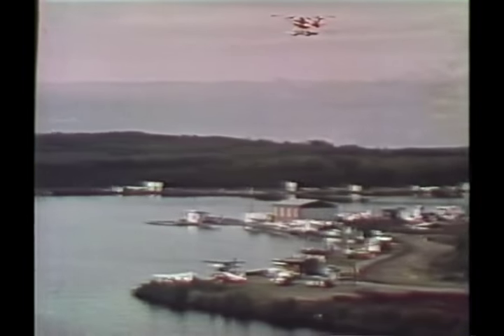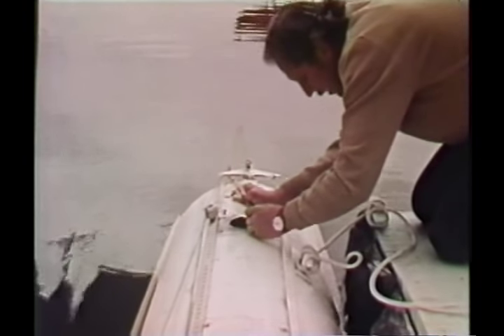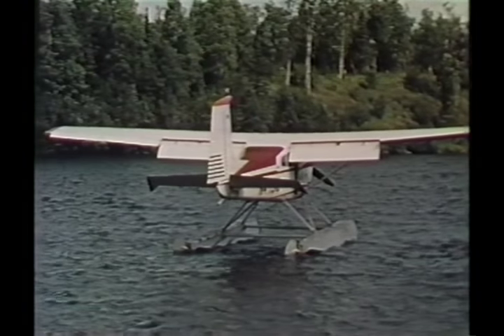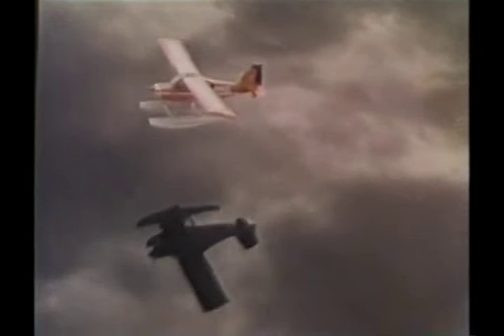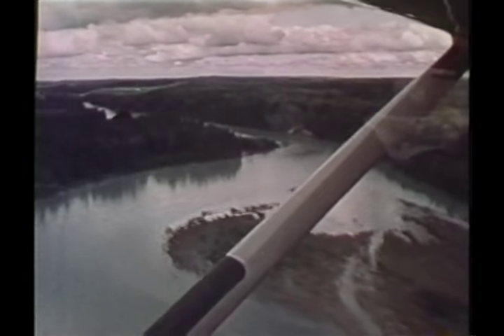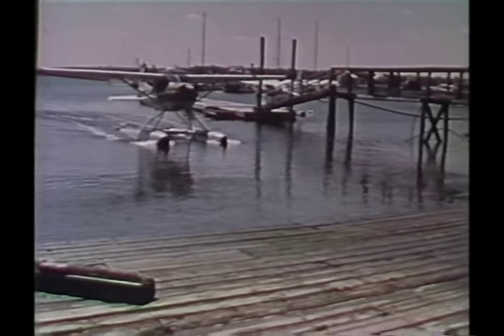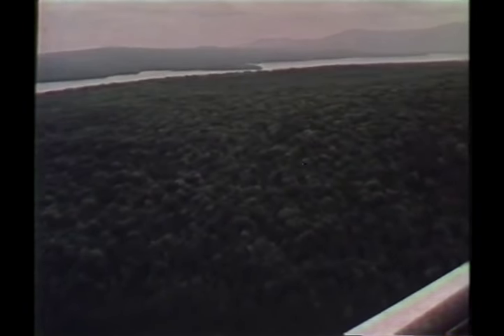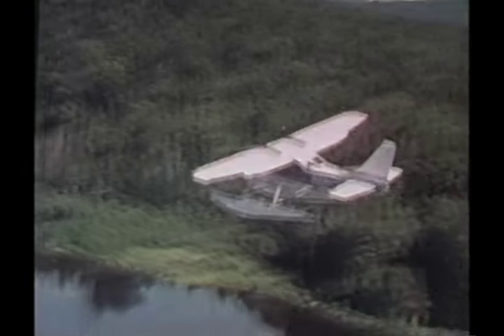Flying Floats - FAA video Private/Instrument/Commercial Pilot training 1976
This is an FAA video and is the work product of the US Government and, as such, carries no copyright and is free for use. This video covers pilot training on the subjects of seaplane piloting and water handling. I believe it is from 1974.
I have a lot of FAA videos to upload, I estimate around 30, and will be converting them and uploading over the next few weeks.